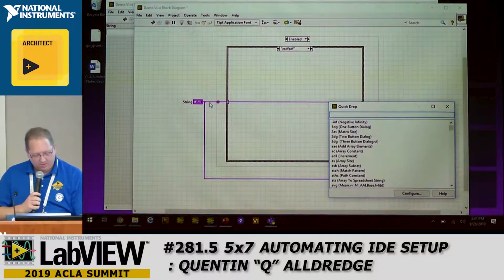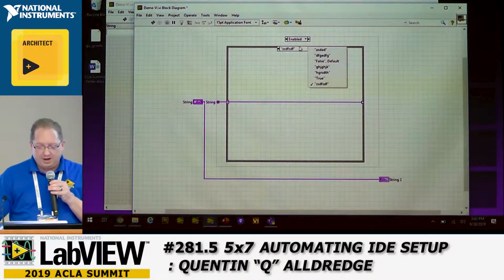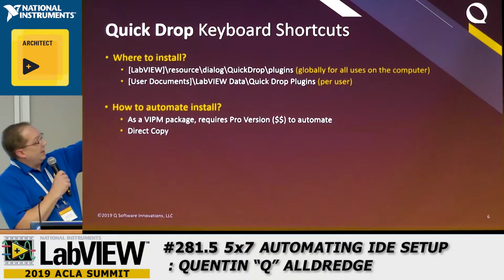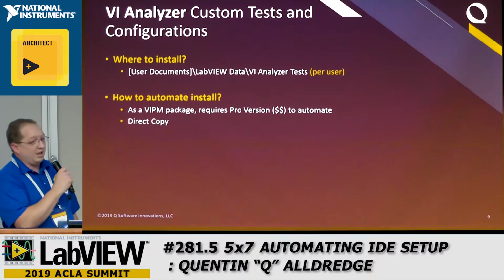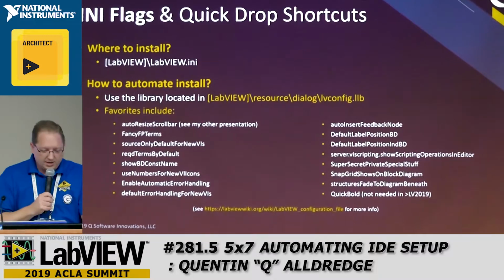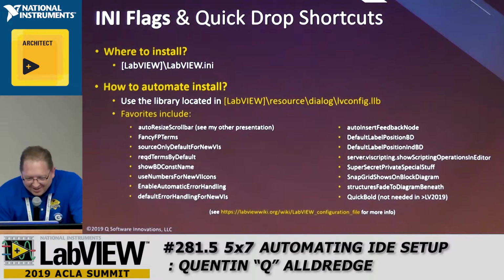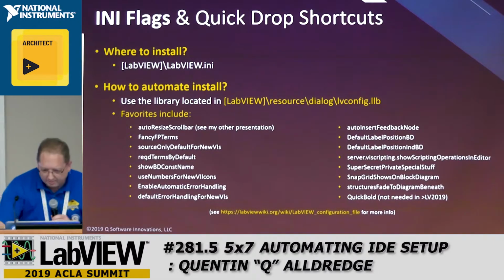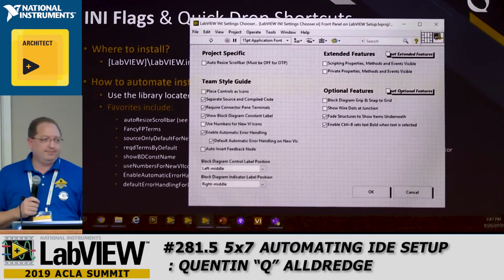2019 ACLA Quentin Alldredge Automating IDE Setup